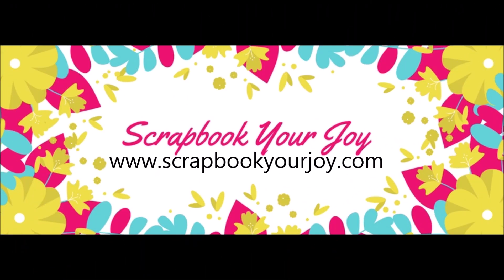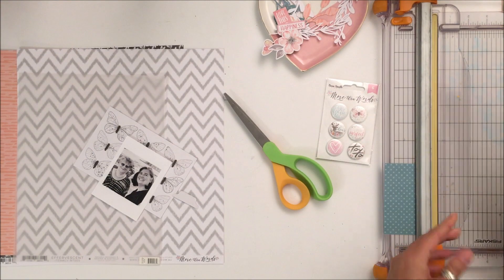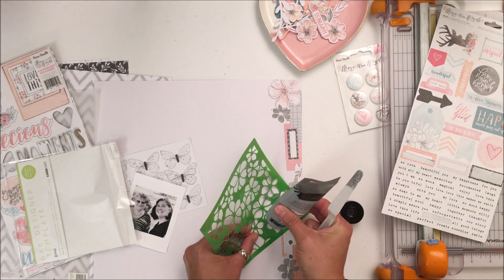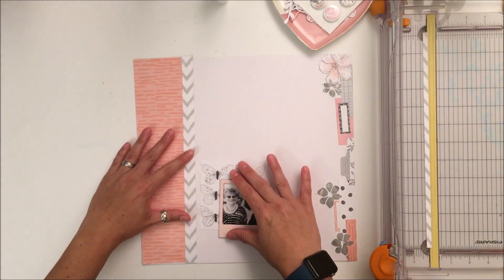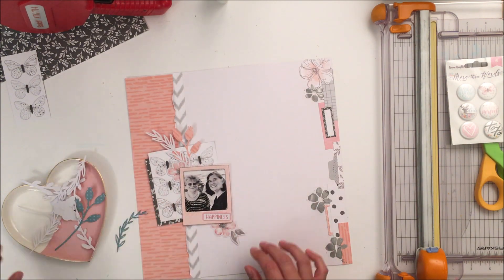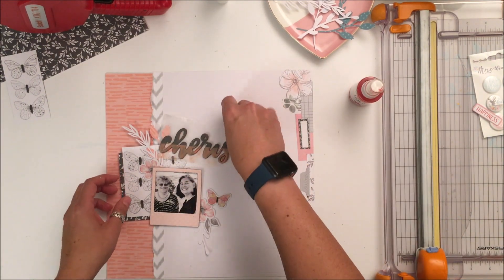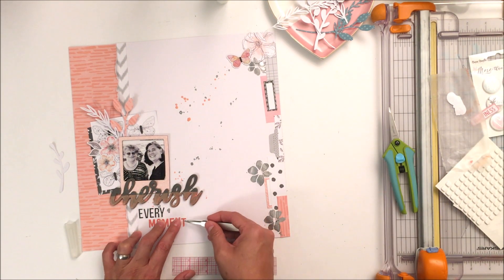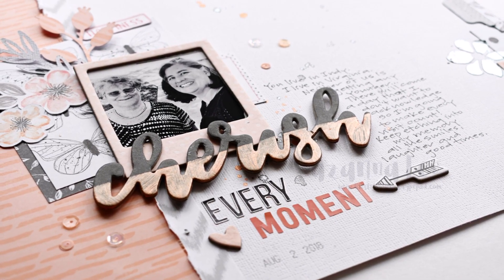Scrapbook Process Video - Cherish Every Moment (Scrapbook Your Joy / Cocoa Vanilla Studio)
Are you looking to preorder the new Cocoa Vanilla Studio collection, Midnight? Look no further!